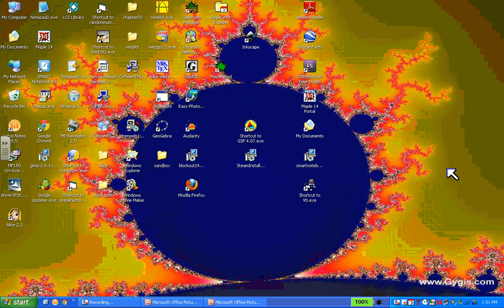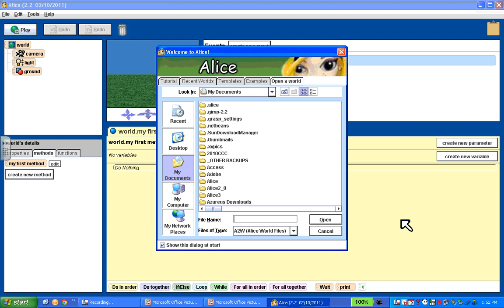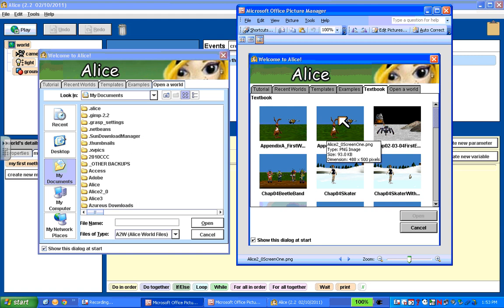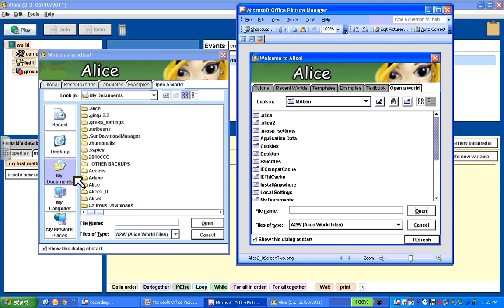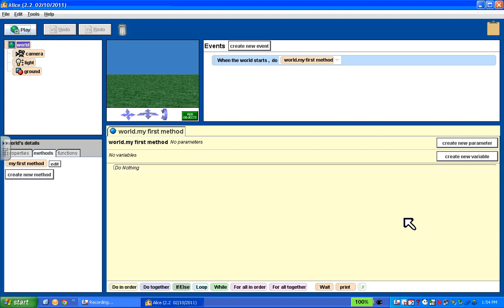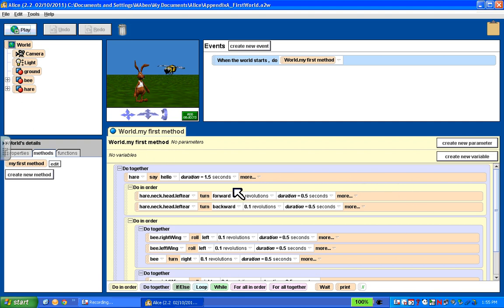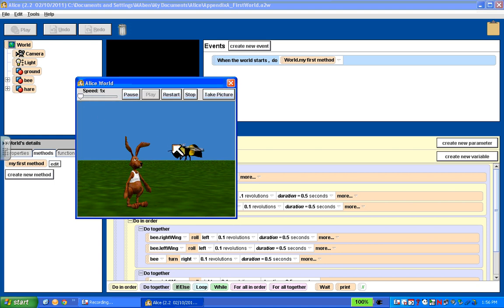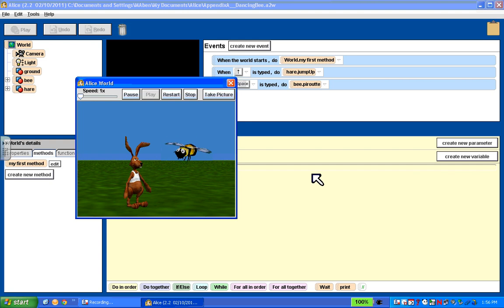Intro to Alice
Video introducing Alice 2.2 for my grade ten intro to programming summer online course.